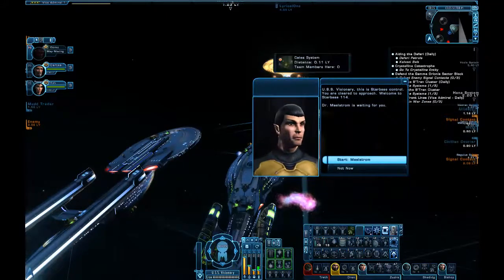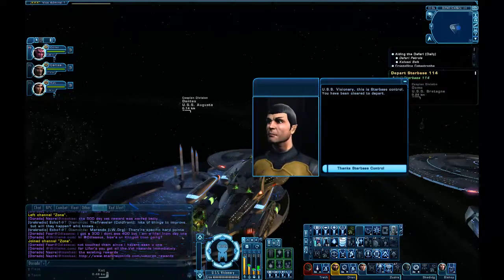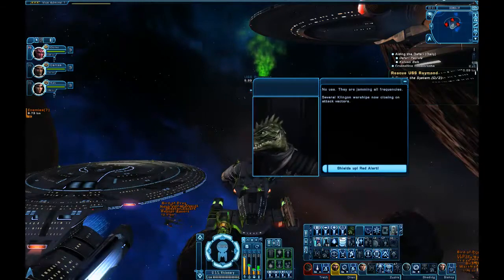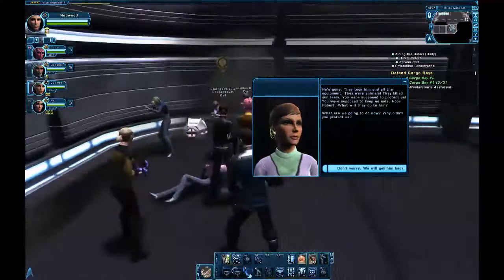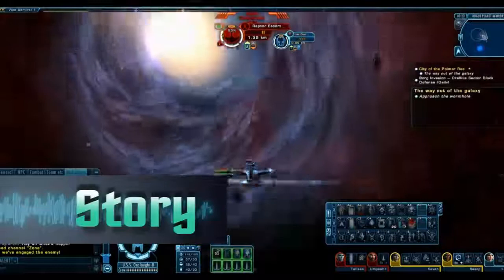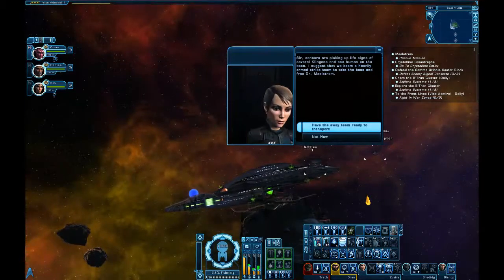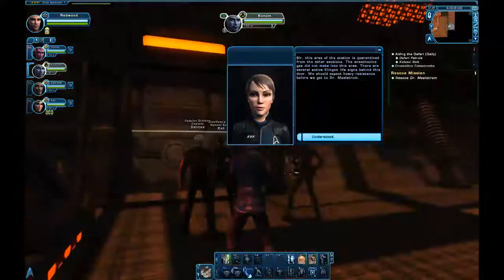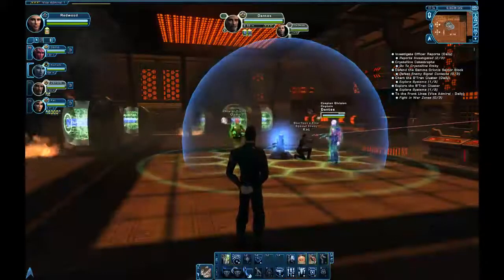Broadcast UGC Episode 9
Broadcast UGC is the show where we play Foundry missions live! Join us on Fridays 4pm US Pacific / 7pm US Eastern / 12am GMT / 11am (Saturday) Australian Eastern daylight time

Episode 9′s mission is "Maelstrom" by Altexist and we had Alt joining us for the show, as well as cerberusfilms as a tagalong guest. Bitesize UGC reviews "The City of the Polmar Ree" by Alimac30, which we also plan to be playing next week for episode 10!